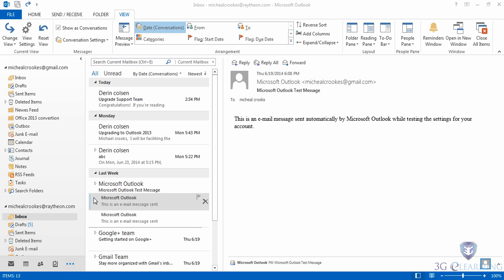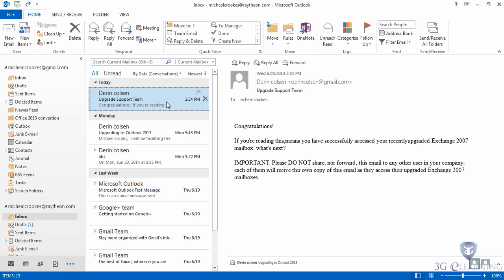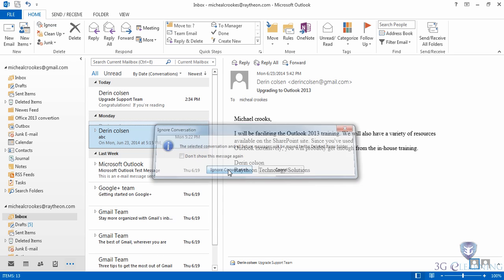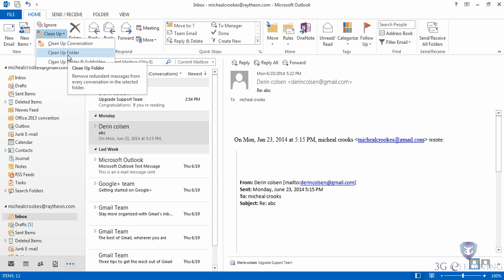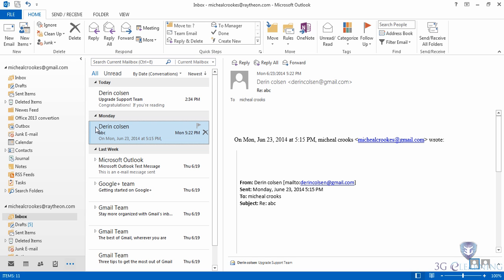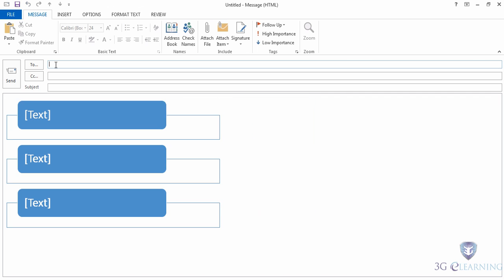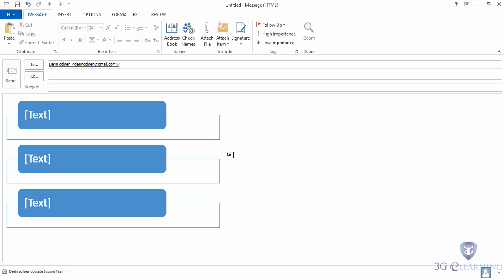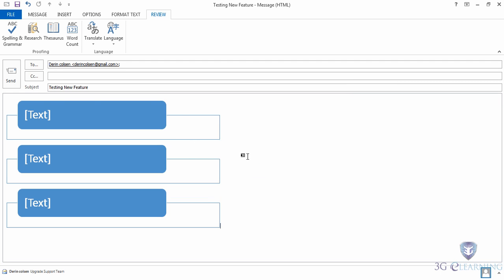Chapter 8 WHAT'S NEW IN OUTLOOK 2013 3